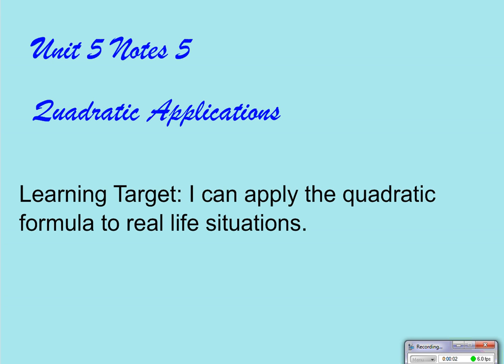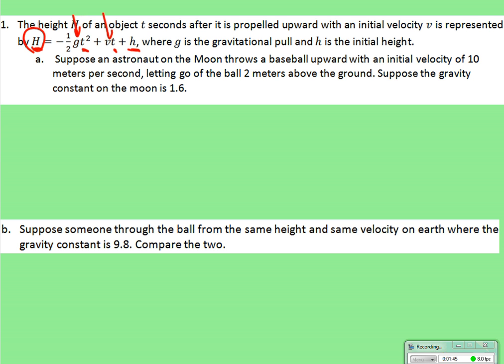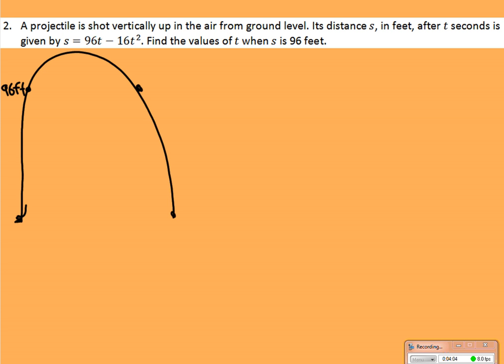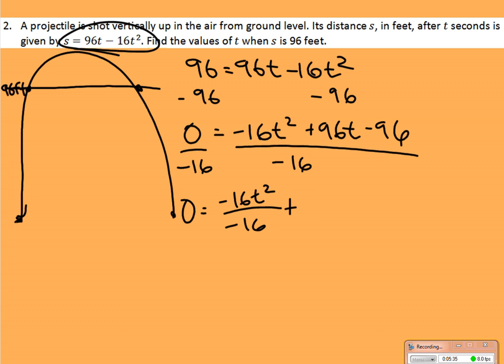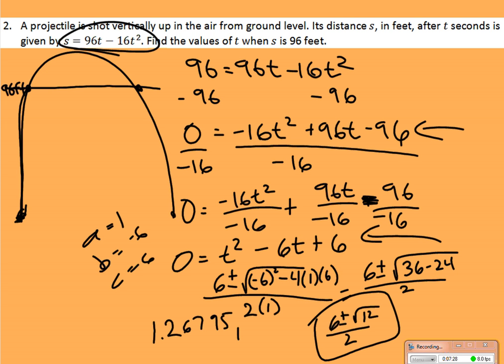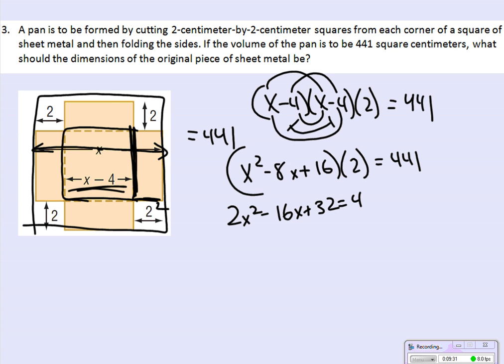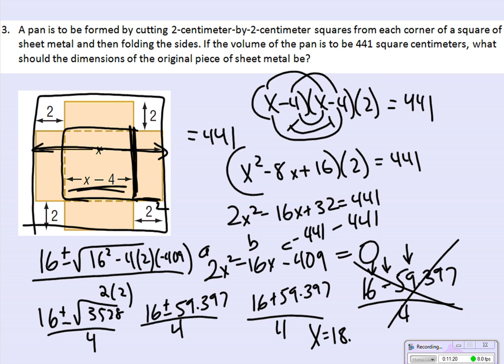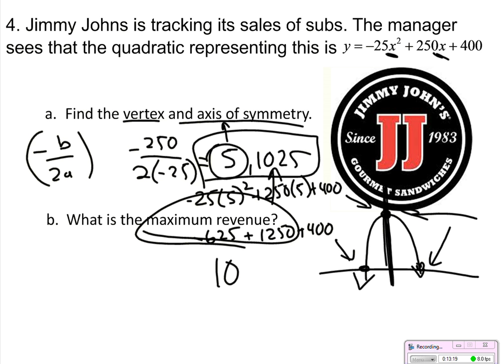5 5 Quad Apps Heeren